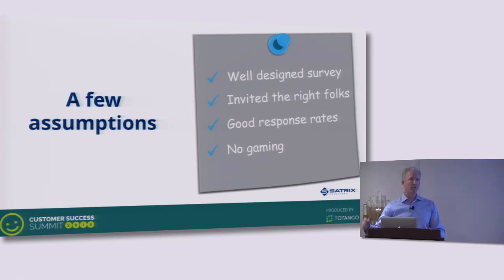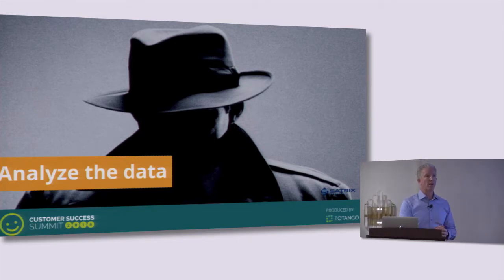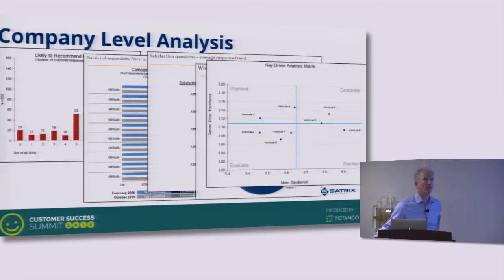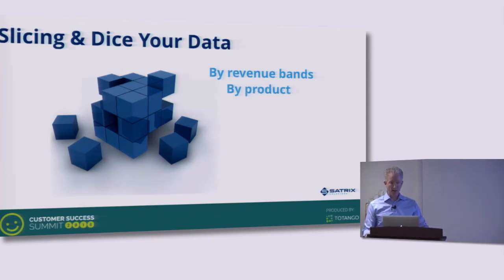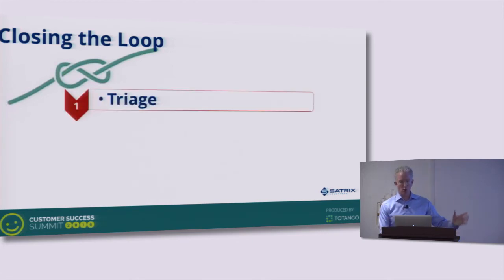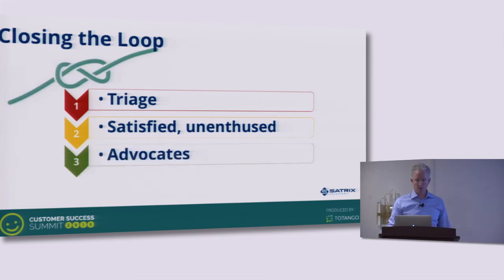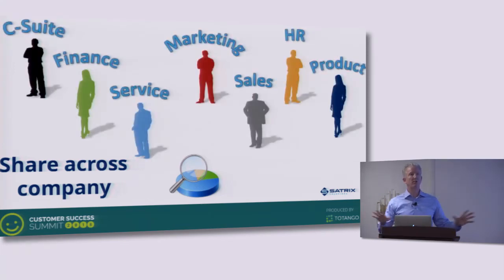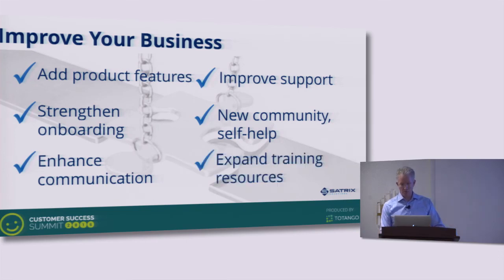You Have Your Survey Data, Now What - Evan Klein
According to Gartner, 95% of enterprises globally rely on customer satisfaction surveys as an important source of customer insights. Despite the resources dedicated to Voice-of-Customer (VoC) programs, many companies struggle to fully capitalize on the feedback and generate a quantifiable return.

Collecting feedback is only the first step.

Numerous activities should be conducted after the survey closes to position your organization to maximize the impact of its VoC program. This includes closing the loop with customers, analyzing and interpreting the feedback, identifying and driving improvement initiatives, mobilizing promoters, and continually reinforcing the importance of customer-centricity with employees.

Join Voice-of-Customer champion, Evan Klein, as he shares expert advice on how to evolve your survey program into a best-in-class, mission critical initiative – recognized across the company as a source of revenue and profit growth.